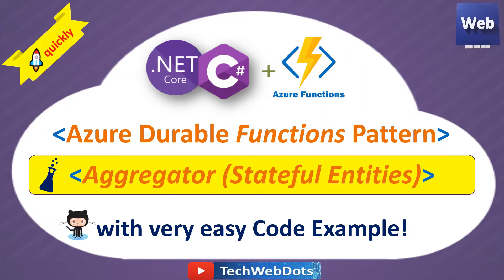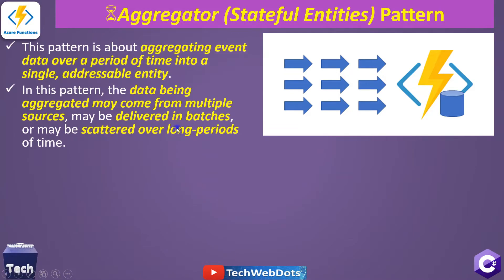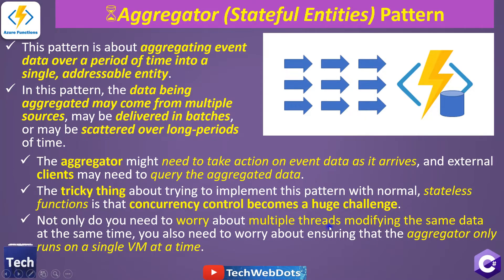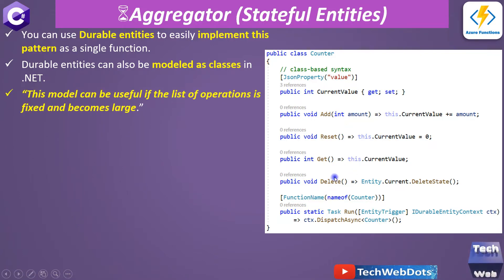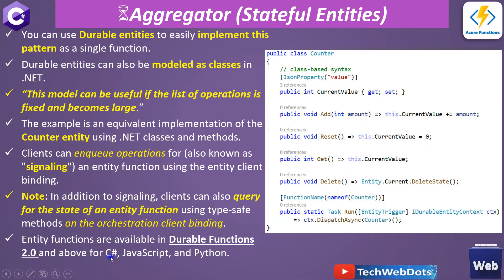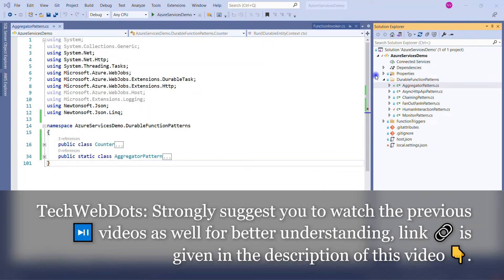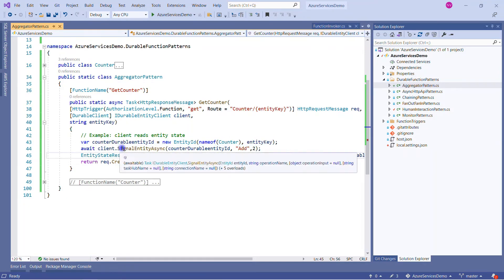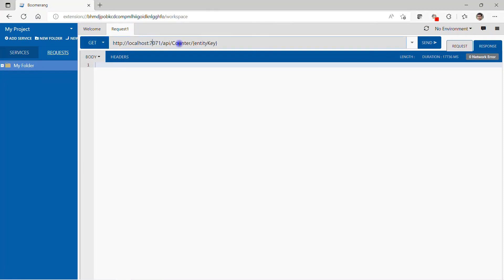Azure Functions | Aggregator (Stateful Entities) Pattern | Durable Entity | Implementation | C#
I have explained the following in this video:
Introduction to Aggregator or Stateful Entities or Durable
What are Durable functions Aggregator Pattern
with Implementation using Visual Studio
Develop and Test Azure function locally